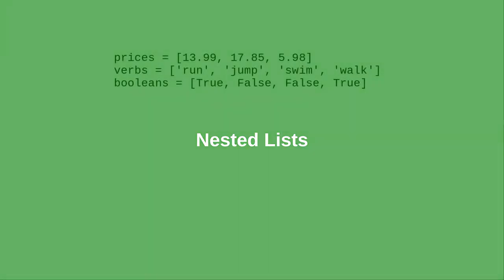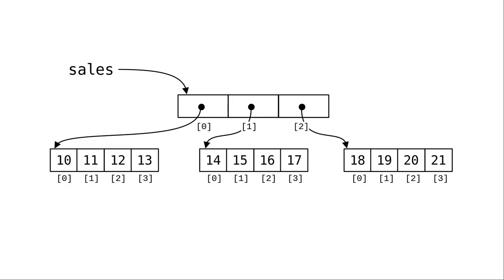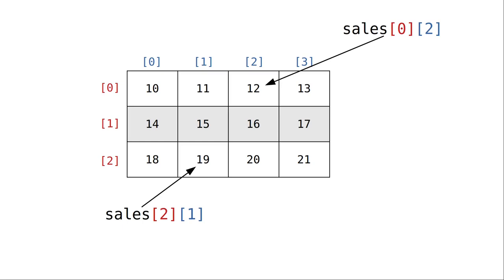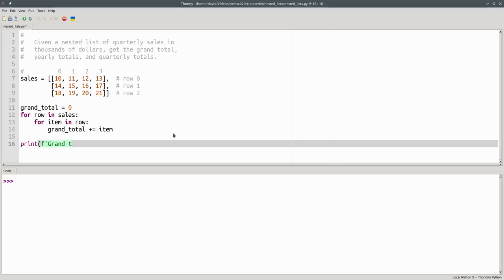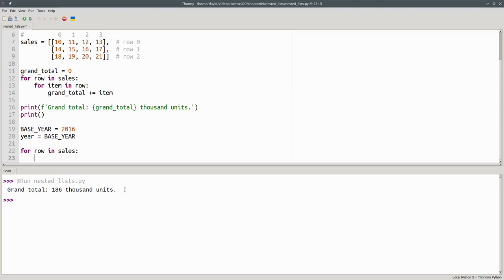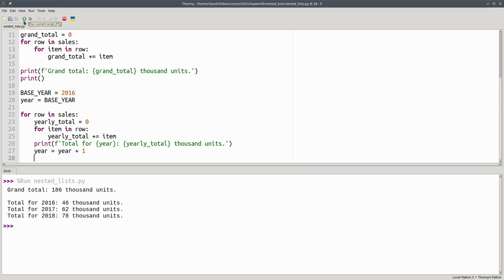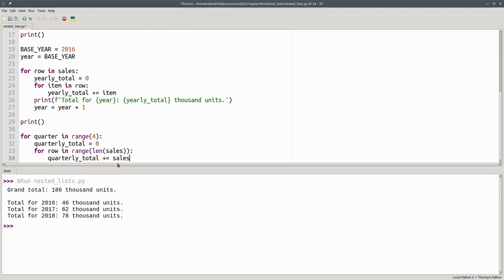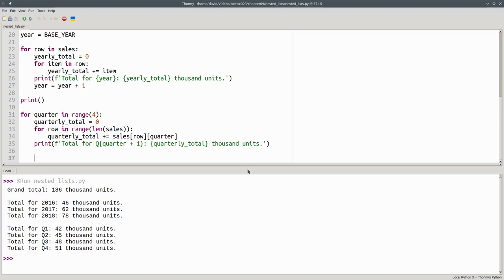Chapter 9: Nested Lists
Lists can contain other lists as their items. You can use these nested lists to represent two-dimensional tables of data.